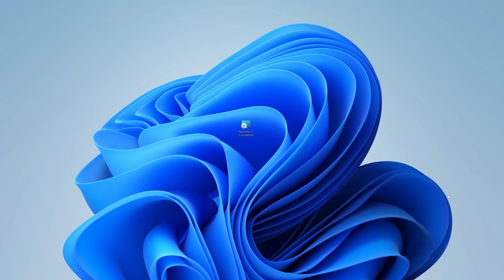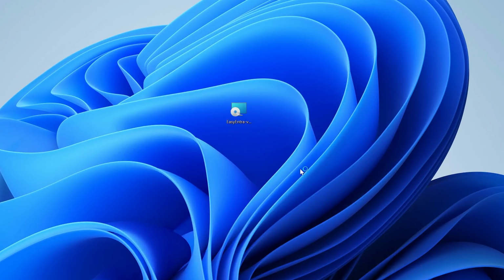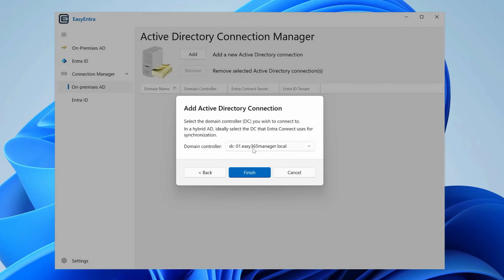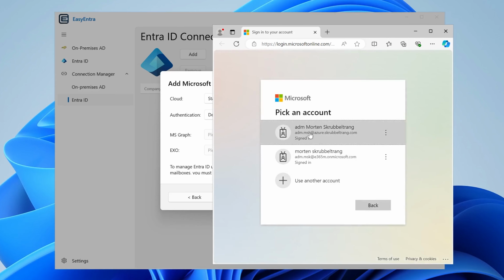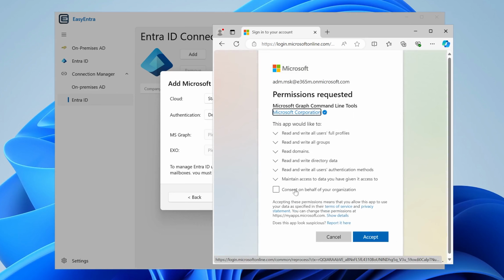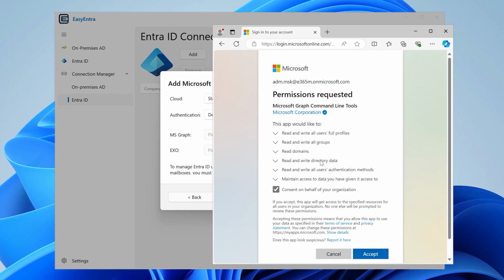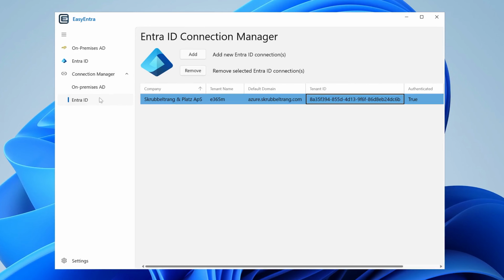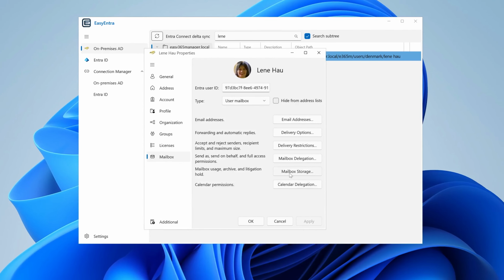Webinar: Easy Entra Installation and Configuration, Including Granting Consent to MS Graph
This video demonstrates how EasyEntra is installed and configured, including the one-time operation of granting consent to allow the MS Graph API to impersonate users' credentials.

EasyEntra's installation and configuration is quick and easy, taking less than a minute. The intuitive interface mirrors the well-known AD Users & Computers tool. It enables you to do consolidated AD, Entra ID license, and Exchange Online mailbox management right away.

Content:
00:00 How to install EasyEntra.
00:54 How to connect to Active Directory, Microsoft Graph, and Exchange Online.
03:03 How to manage users with EasyEntra.

EasyEntra is free to manage tenants with less than 25 licensed users.
EasyEntra is free in on-prem-only mode, which allows easy management after removing Exchange on-premises.